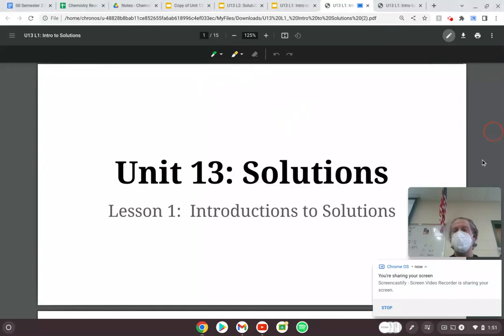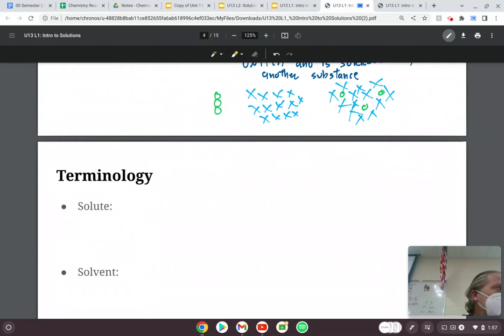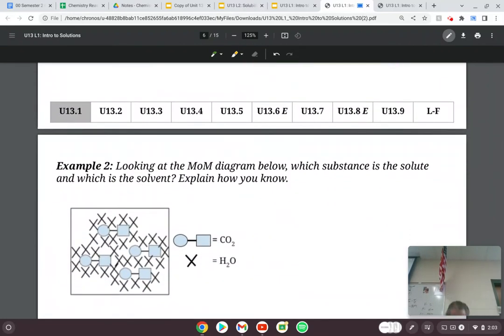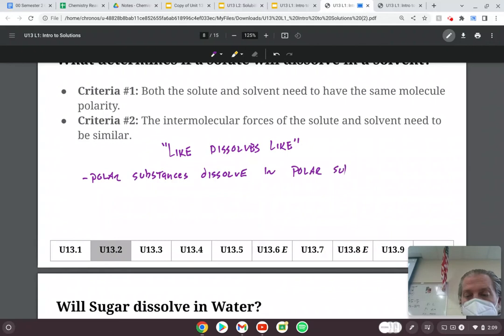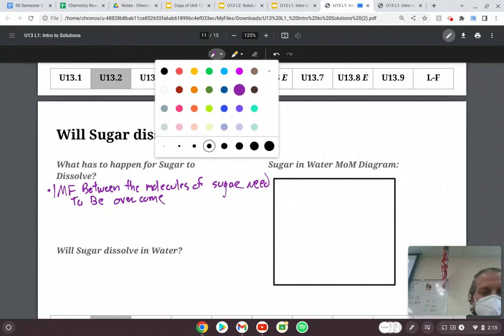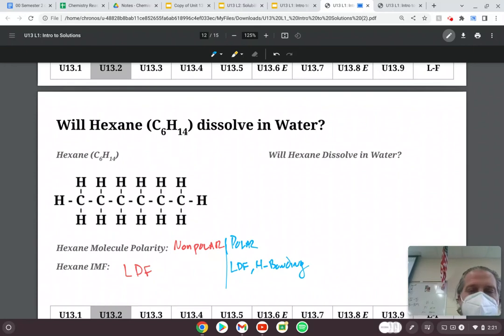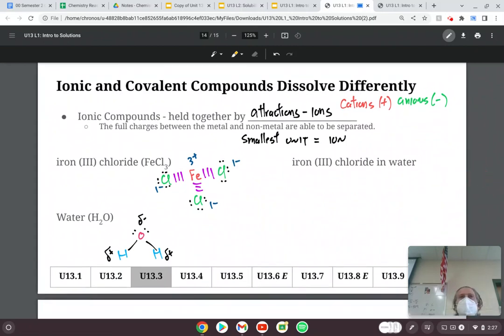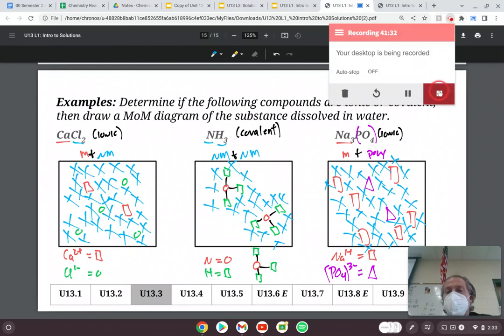U13 (SOLUTIONS) L1: Introduction to Solutions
Lesson on the Introduction to Solution Chemistry